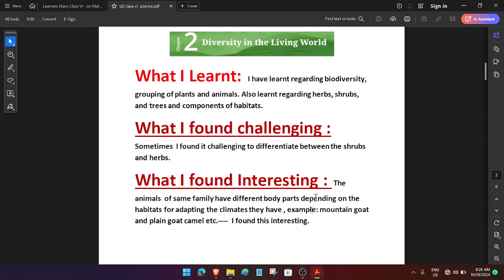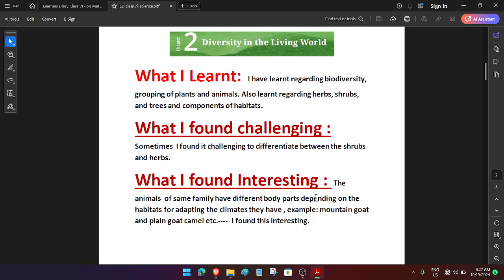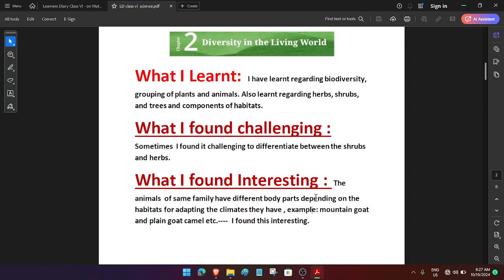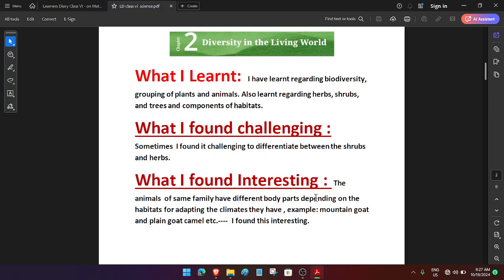NEP-Science Book (Curiosity) class 6, Chapter-2, Learners Diary (Diversity in the Living World)